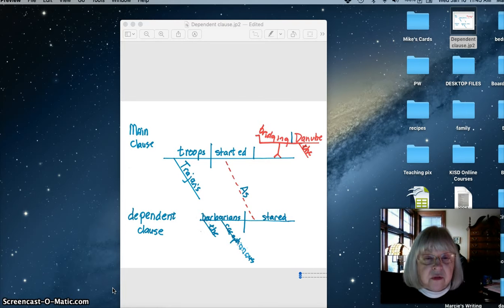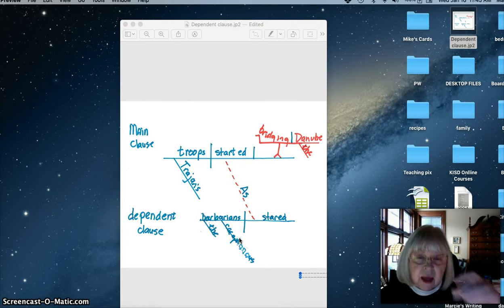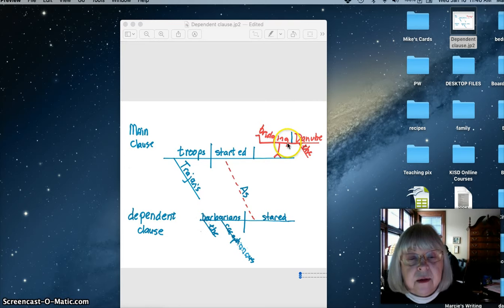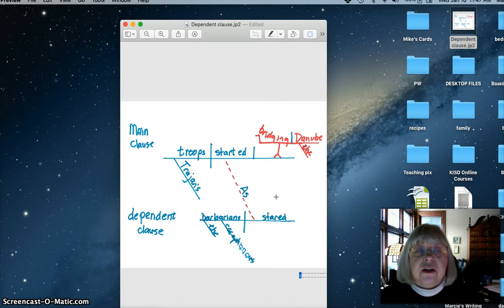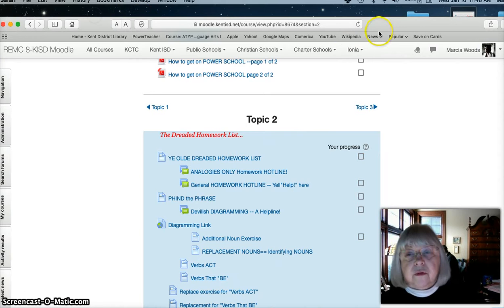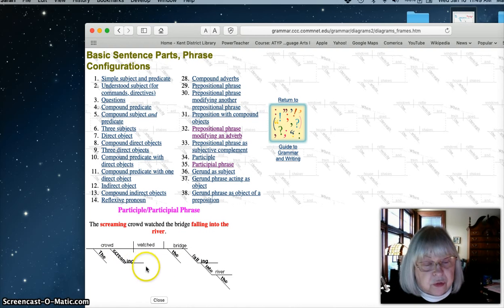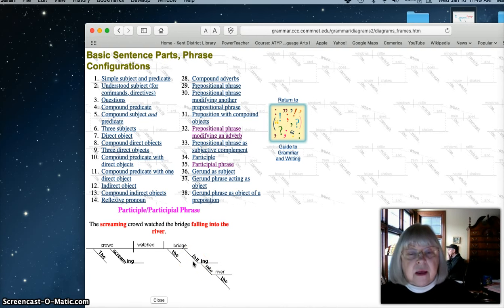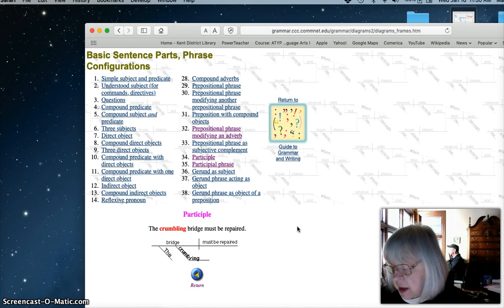Snow Day Video TWO diagrams!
Finish of lecture on diagramming; this time of dependent clauses and gerund phrases